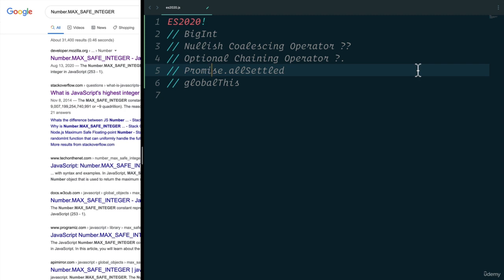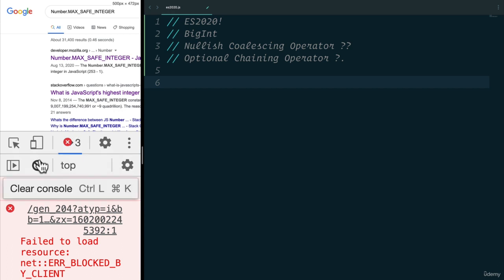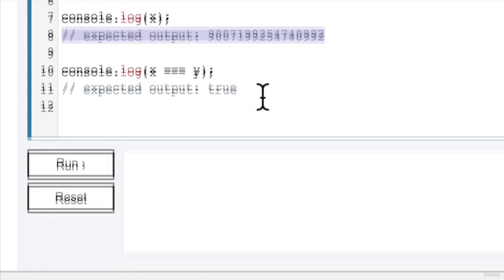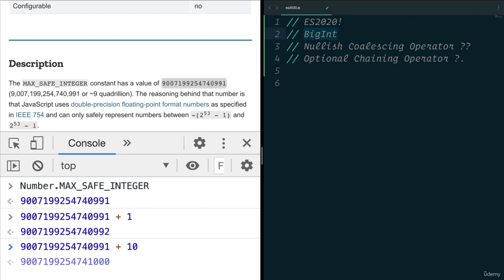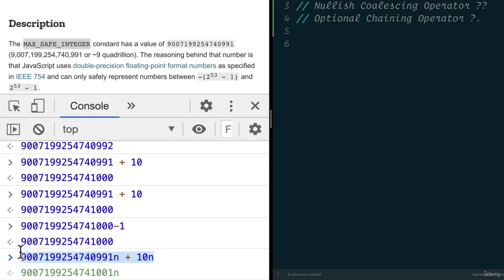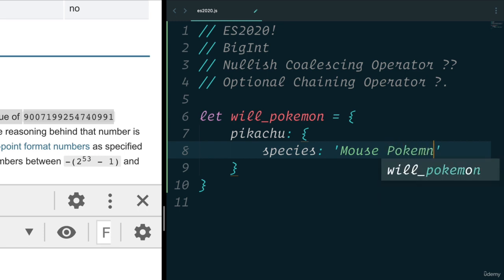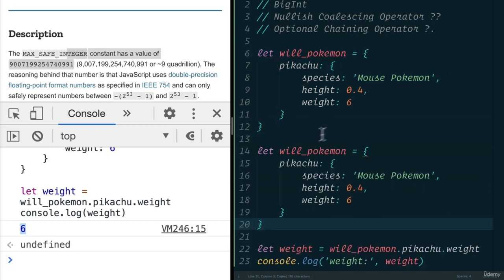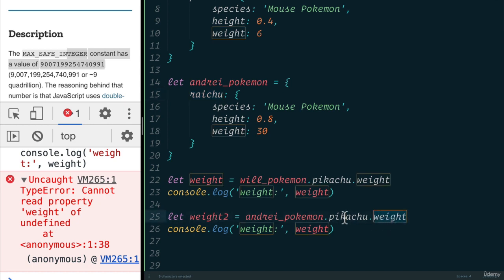JavaScript Adv Concepts Appendix II Intermediate 1511 ES2020 Part 1